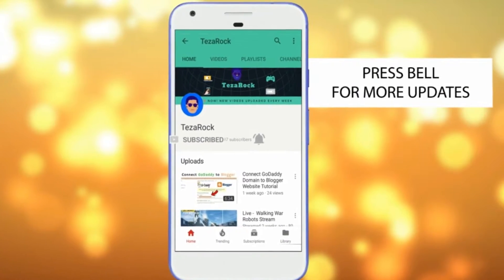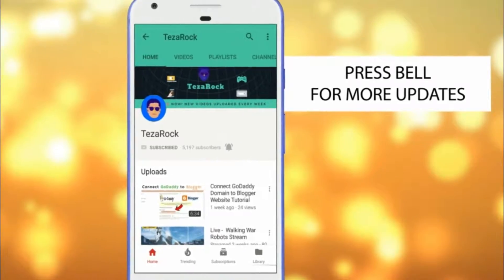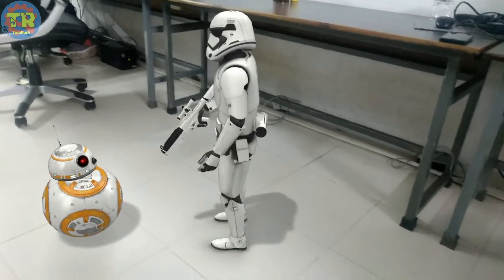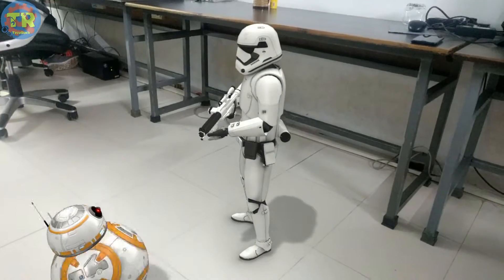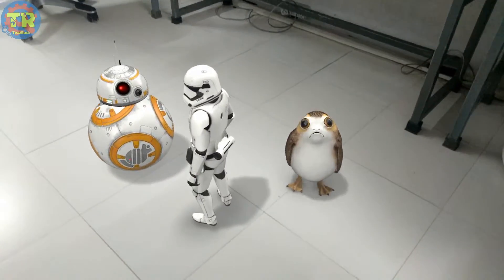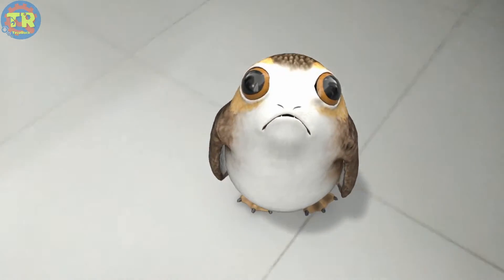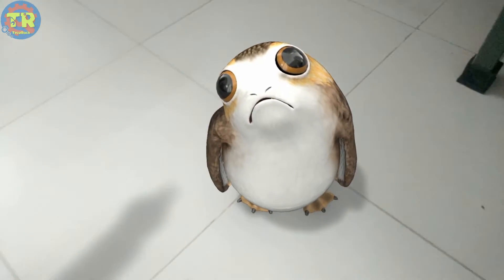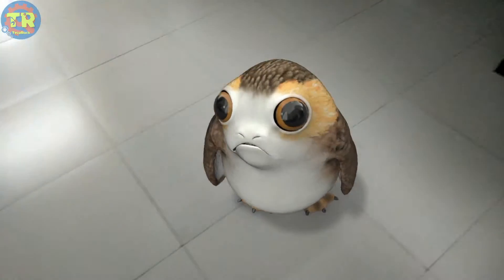GOOGLE'S STAR WARS AR STICKERS IN PIXEL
In this video, I show you AR(augmented reality) STICKERS in pixel phone.
AR Stickers is not a separate camera app on your Pixel phone. ar sticker option is inside the Google Camera app.
Please note that this ar sticker option available only on pixel phone right now.

Follow and ask me anything on Social Media.